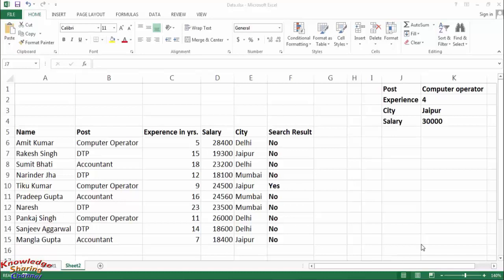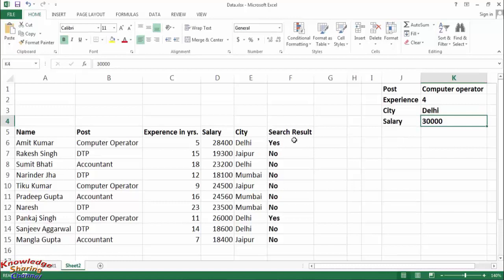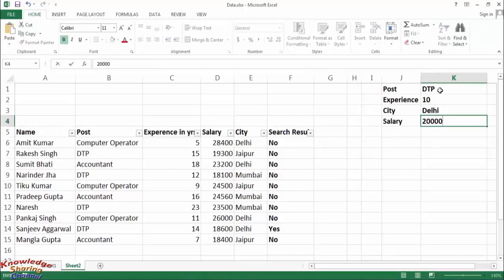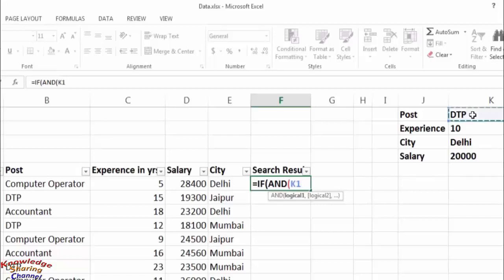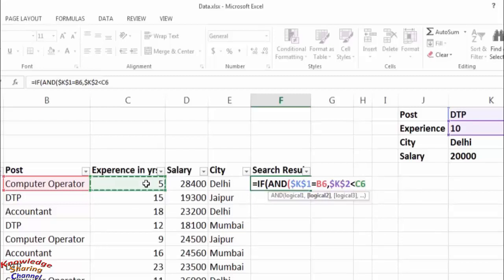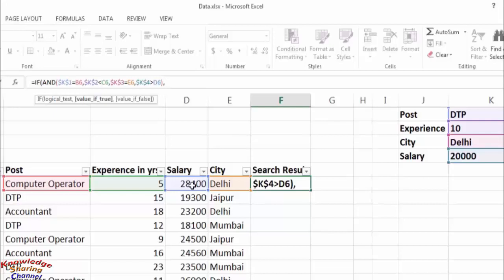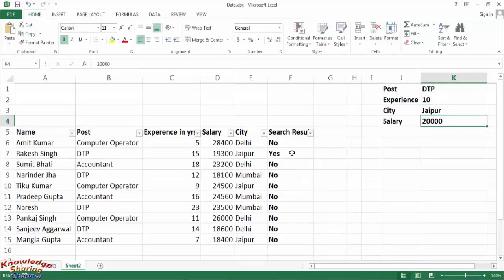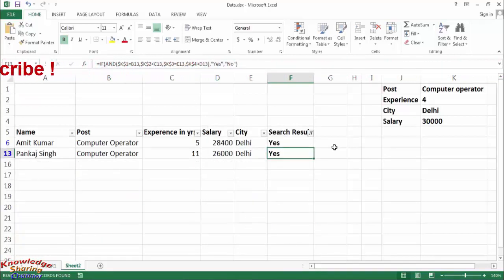How to Search Multiple Values in Excel ! Useful in Searching Large Data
In this video we have shown How to Search Multiple Values in Excel ! Useful in Searching Large Data Step by Step